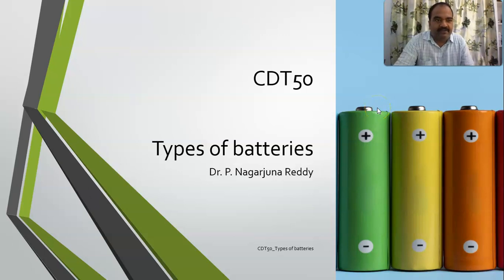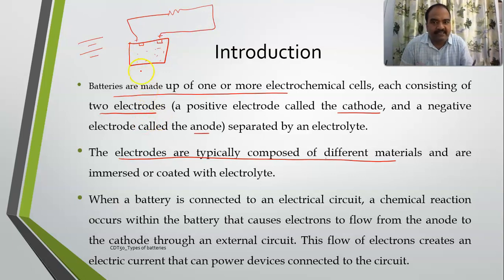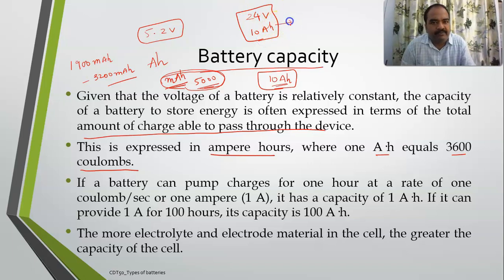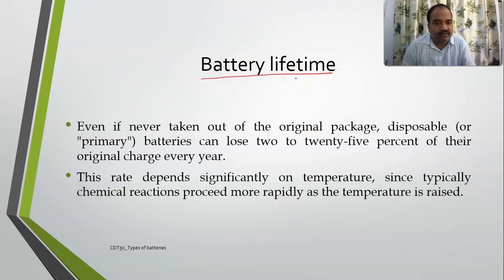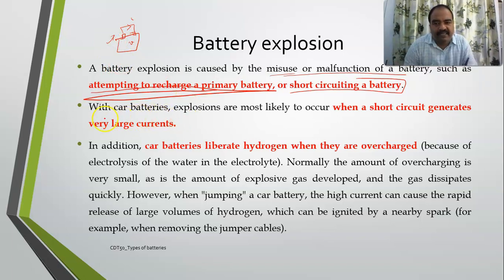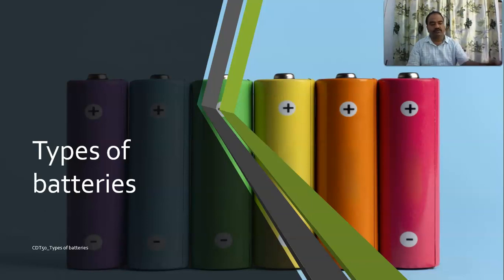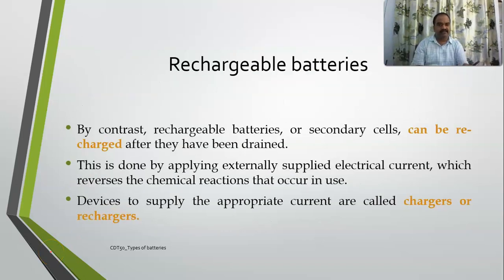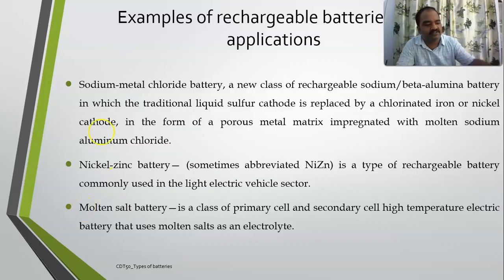CDT50.1_Introduction to batteries